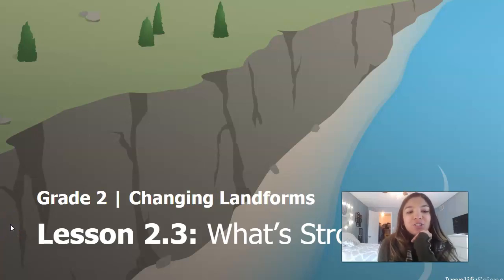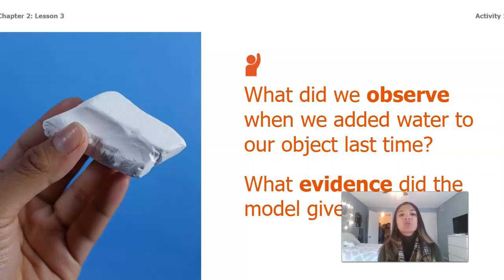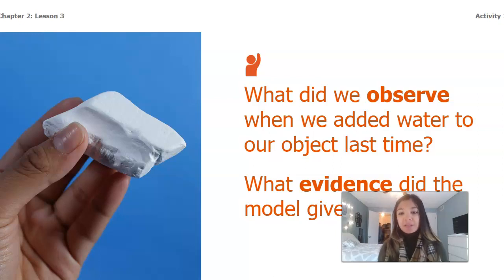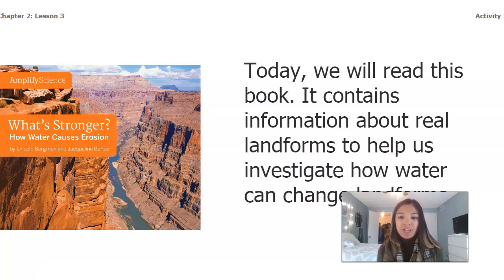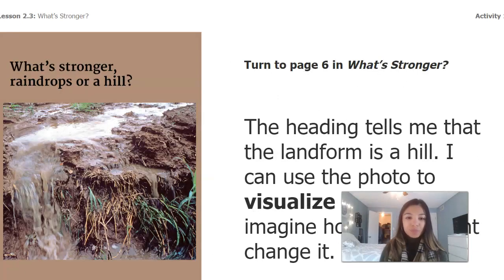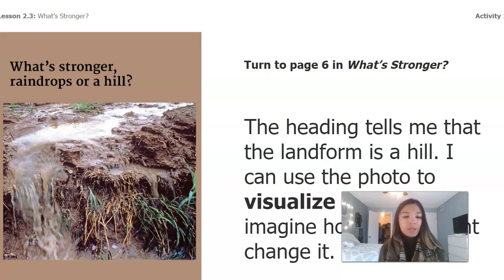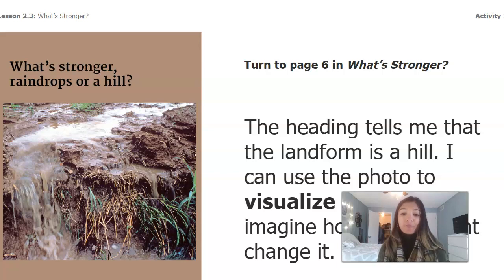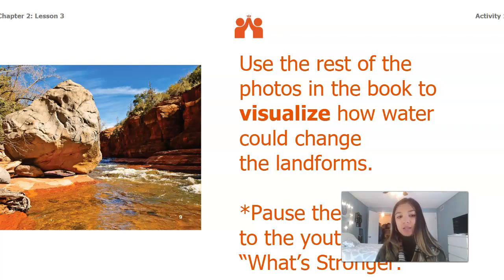Grade 2: Changing Landforms, Chapter 2, Lesson 2.3 (Part 1 of 3)